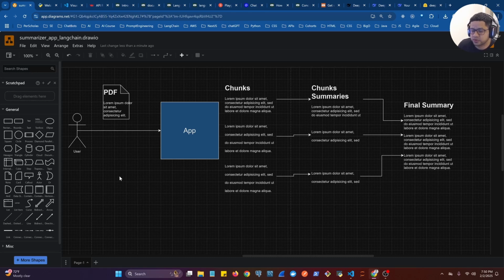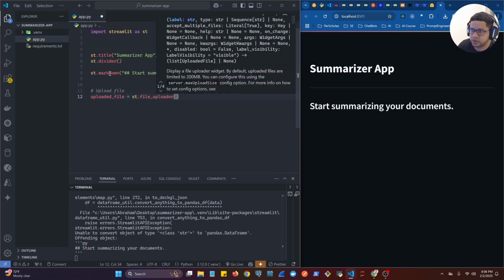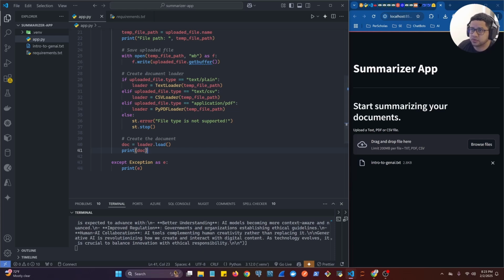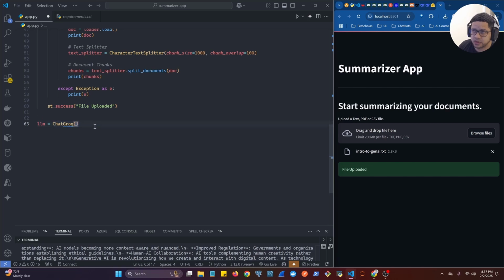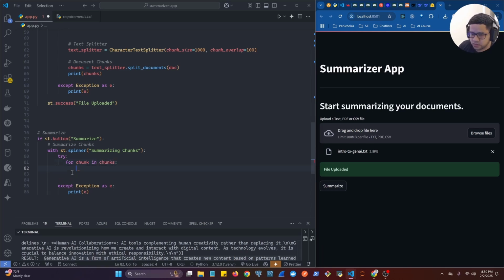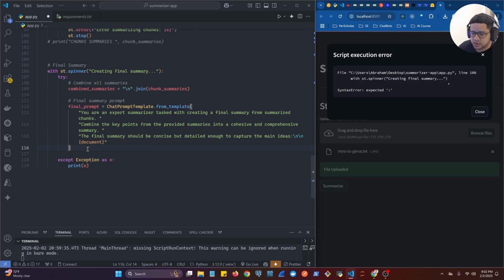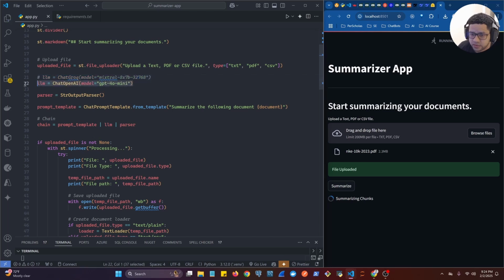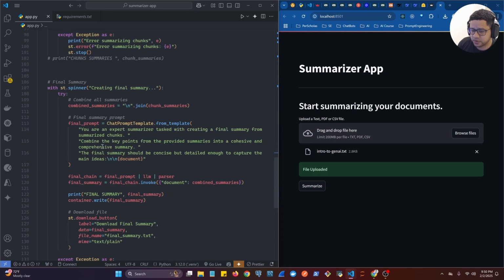AI Summarizer App LangChain, Python, Streamlit, OpenAI and Groq (PDF, CSV and Text Files)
🚀 Let's build  an AI Summarizer App with LangChain, Streamlit, OpenAI and Groq. Learn how to use Langchain's components to build AI-Powered Apps. We'll Document Loaders, Text Splitter, Parser and more to build multipel Chains! 🚀

🔑 What You’ll Learn:
✅ How to set up a simple, interactive UI with Streamlit.
✅ The basics of integrating AI models for real-world applications.
✅ How to create an expert summarizer app that can summarize small and larger files.
✅ Using AI prompt templates to structure intelligent responses.
✅ Use Document Loaders to load Text, CVS and PDF files.
✅ Split documents into chunks and summarize each chunk.
✅ Build chains to process the summaries.

This tutorial is designed for absolute beginners who want to explore the fascinating world of AI development. We’ll explain every concept in plain language, making it easy for you to follow along—even if you’re new to coding!

📥 Follow Along & Build Your Own App:
No prior experience? No problem! Just grab the code, follow the steps, and create your very own AI-powered summarizer app in no time. 🎉

🎯 Next Steps:

Watch the video and follow along.
Try building your own summarizer app and customize it further.

Chapters
0:00 Intro
2:42 Getting Started
4:22 Setting Up Environment
8:48 App UI
13:39 Reading File
18:07 Document Loaders
24:28 Text Splitter
13:41 LLMs
34:31 ChatPromptTemplate
35:00 StringOutput Parser
40:57 Chain
46:52 Chunks Summarization
57:45 Final Summary
1:07:20 Large PDF File Summary
1:21:10 Download Summary
1:24:44 Review

You can find all files and documentation on this repo.